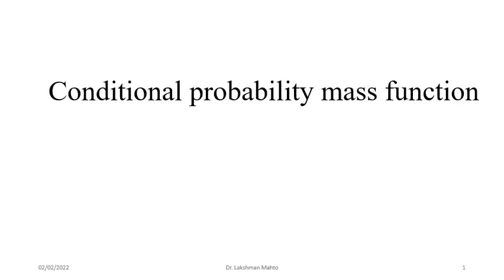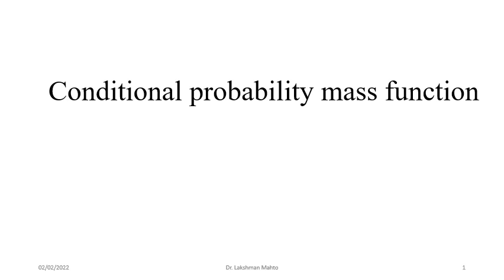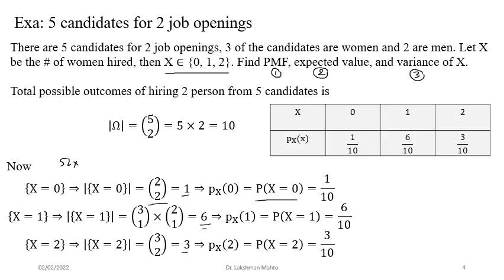L16 Conditional probability mass function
In this lecture, we discuss computation of probability mass function, expectation and variance of a random variable followed by explanation and examples of conditional probability mass function of a random variable conditioned on an event.